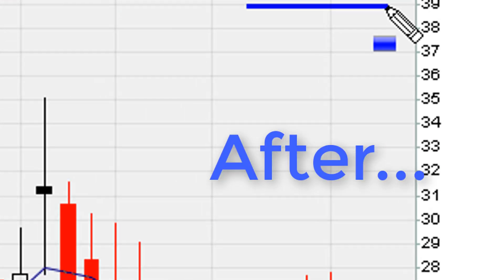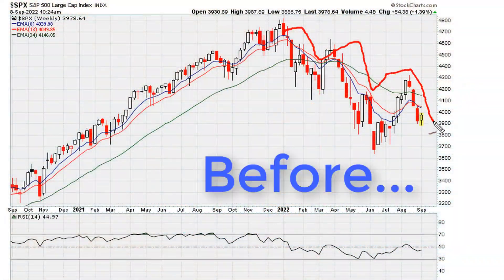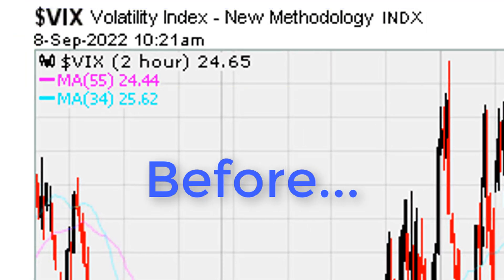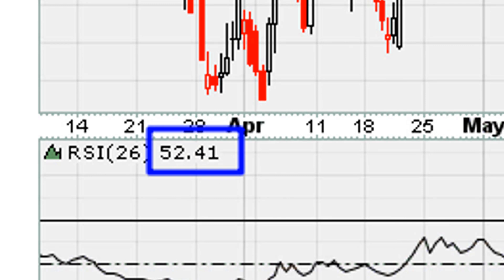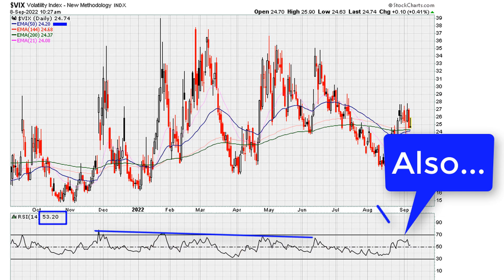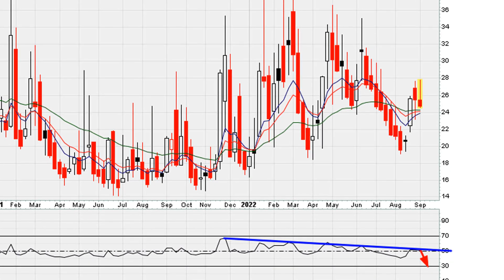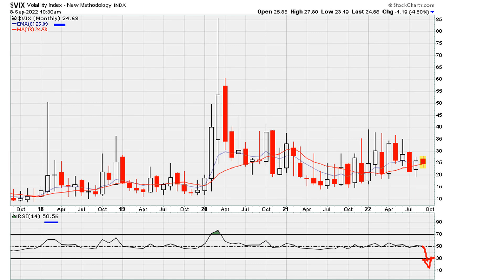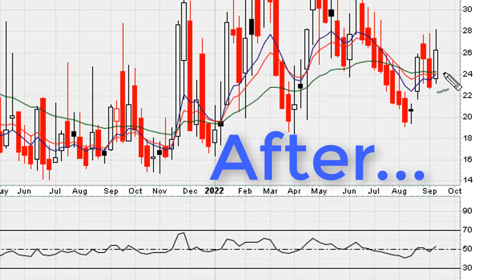🔴 How Traders Can Take Advantage Of Big Swings In Technical Analysis (Secret Hack)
We take a look at RSI 50 crossing, long-term trend indication when the RSI is above or below 50, and also RSI 50 uniform activity support and rejection in determining the odds of improved new highs after a pullback or fresh lows after a recovery bounce back move.

We look at individual stock charts and also look at some world market indices going as far back as the 1980's in one chart example with impressive conclusions that what we are studying here has been back-tested thoroughly and is worth our contemplation, consideration and implementation.

RSI formula

             100
RSI = 100 -
                         1 + RS

     RS = Average Gain / Average Loss

In this Relative Strength Index - RSI - lesson we look at how the mathematics of the RSI 'force'
instruments to stage huge price swings as they move above or below the RSI 50 level. This is observed in all chart time frames (minute, hourly, daily, weekly and monthly) and in any and all  trading instruments worldwide.

What you will learn in this video is quite frankly not known by many traders (both amateur and professional) and it will help explain why markets or individual stocks suddenly stage huge moves.

Here is the RSI formula;

RSI = 100 - [100 / (1+RS*)]

Because the RSI is essentially a measure of AVERAGE GAIN versus AVERAGE LOSS over the most recent period of time (usually 14 periods or bars - which translates to say the most recent 14 minutes, or the most recent 14 hours, or the most recent 14 days, or the most recent 14 weeks, or the most recent 14 months) it is a mathematical fact that if a stock is trading below 50 then the only way it can move the RSI above 50 is by introducing a large positive number into the mix. It is also a mathematical fact that if a stocks is trading above 50 then the only way it can move the RSI below 50 is by introducing a large negative number into the mix.

The only way to move the RSI above 50 is by introducing a large gain into the mix (so that the average gain can outweigh the average loss).

The only way to move the RSI below 50 is by introducing a large loss into the mix (so the average gain can outweigh the average loss).

Understanding this can help traders make informed decisions because for example one should not be surprised to see big market or stock swings when instruments are trading near the 50 RSI level - especially on daily or weekly time frames.

The Relative Strength Index was developed by J. Welles Wilder and he is the one who recommended the use of the 14 bar setting - which is way it is the default in most chart settings even though you can use any bar setting. Personally for hourly chart settings I prefer to use a 26 bar setting because it gives a smooth RSI reading and gets rid of excessive hour to hour volatility.

I also have to add that even though Wilder recommended the use of the 14 bar setting I  believe that 13 is actually the correct setting because 14 is not a strong number in numerology as compared to 13 [ for example we have 7 days and 6 nights of creation which adds up to 13, the number 13 represents femininity because it corresponds to the number of lunar (menstrual) cycles in a year (13 x 28 = 364 days) and also humans undergo a massive chemical, physiological and consciousness change near the age of 13 ].